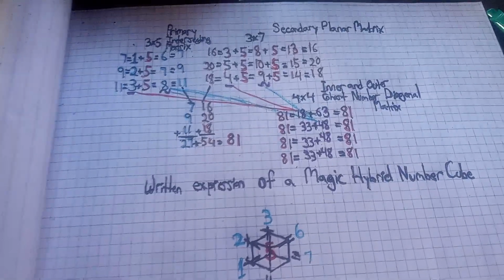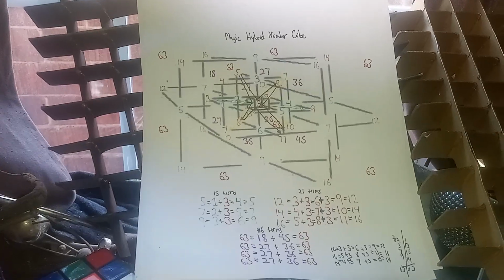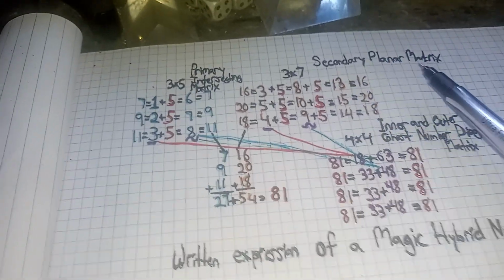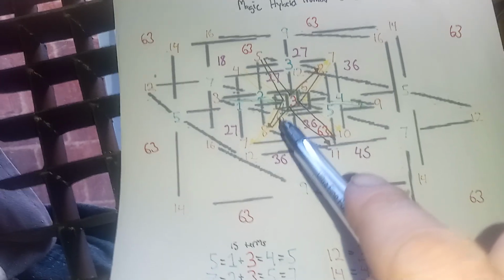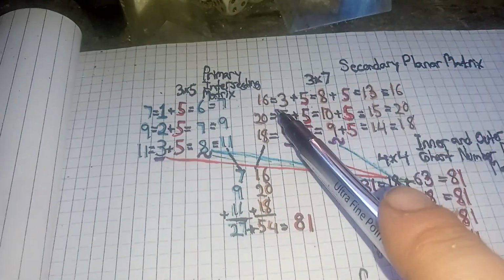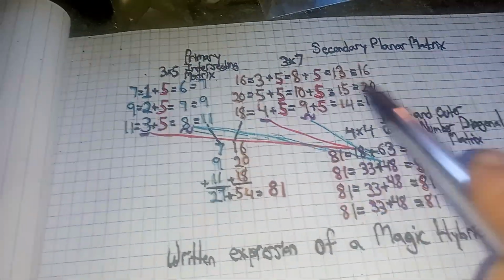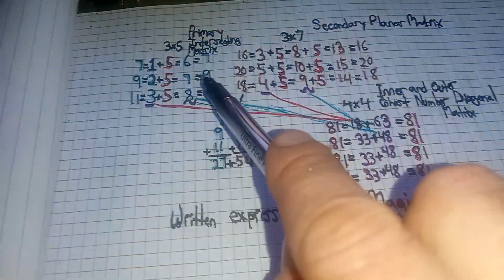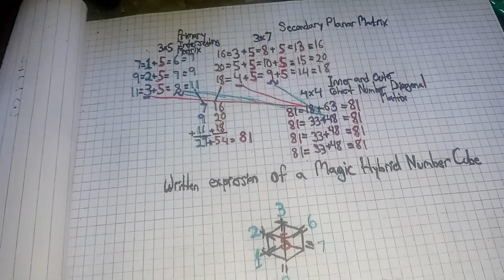The 3-Part Matrix Arrays Of A Magic Hybrid Number Cube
I meant for this to be brief, but it came out kind of midways between a short and a not so short presentation.

In the video, I explain each of the 3 arrays of numbers there hold within them, the instructions to fill out the frame of a Magic Hybrid Number Cube quicker and easier than doing it on a black cube frame itself. Although my explanation makes it appear like a longer alternative, it's really not. And it's really more enjoyable to do it this way!

First of all, there are three matrix arrays of numbers, each one produced by the one before.

1. You start out with the only four starter numbers that you are capable of ascribing to a Magic Hybrid Number Cube: the 3 input Primary Numbers and the 1 single Central Real Number.

Following the directions mentioned in this video, you fill out its 3x5 Primary Number Intersecting Matrix.

2. From there, it is just a combination of the first 3 input Primary Numbers that starts out the 3x7 Secondary Number Planar Matrix, and if you look at a cube itself, you'll notice that each line is a pair of equations for each of the three planes of the cube, so you use the Central Real Number twice in each planar line of of double equations.

Secondary Numbers "bounce off" the Central Real Number as opposed to intersecting it, like the Primary Numbers do in the first matrix array. That's just their nature.

3. The last matrix array is the 4x4 Inner and Outer Ghost Number Diagonals Matrix and it is a combination of methods that employ both of the previous matrices to achieve this matrix arrangement.

It's helpful to be familiar with the properties of a Magic Hybrid Number Cube. It helped me figure out the methods which allowed me to come up with these 3-step matrix operations that when done correctly, gives you the entire numbering of a cube a lot easier and faster and more enjoyable than filling them out on a cube frame itself.